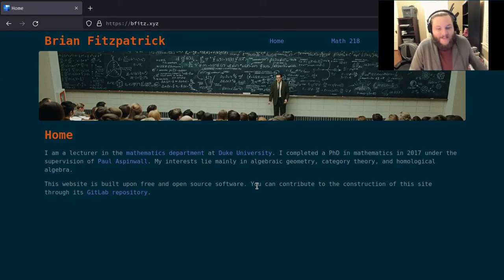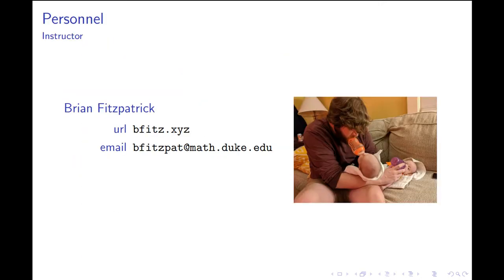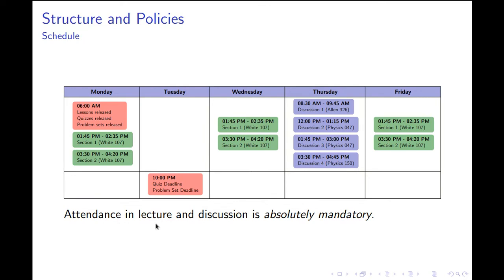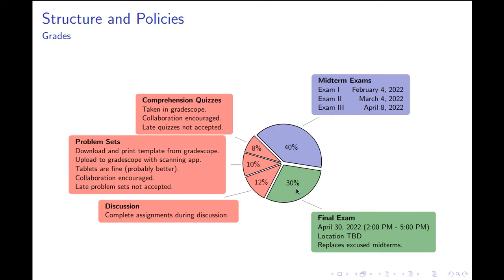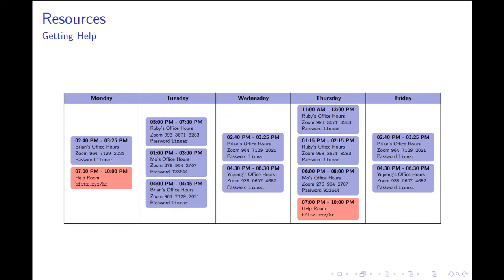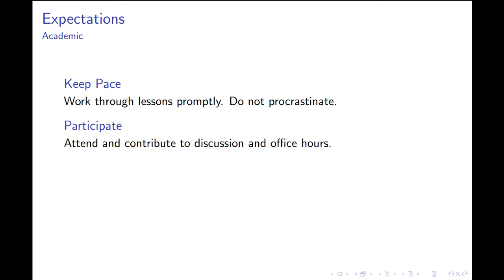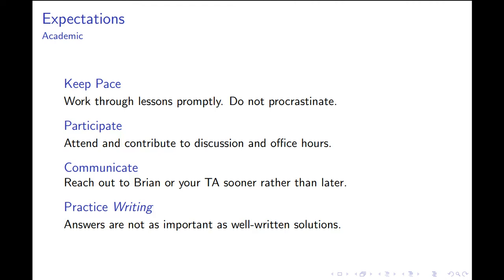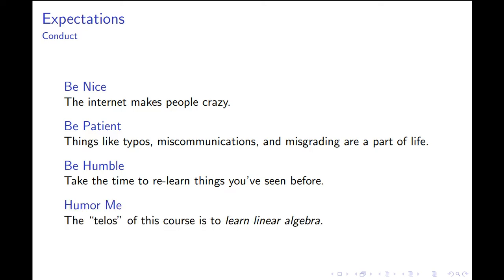Welcome to Math 218! (Spring 2022)